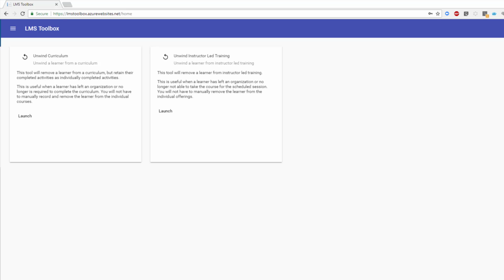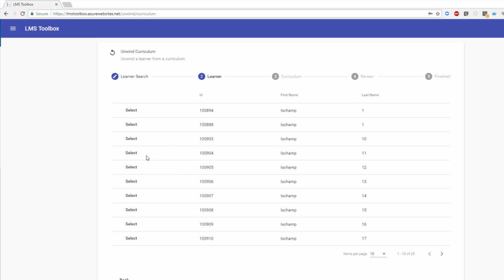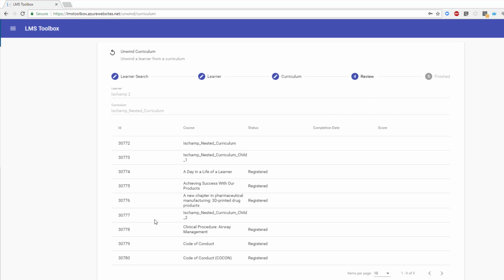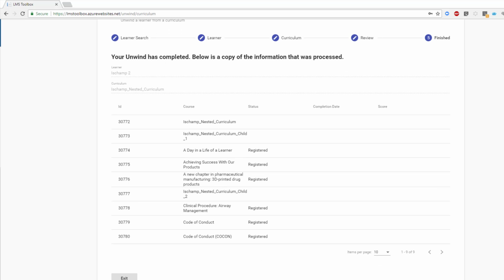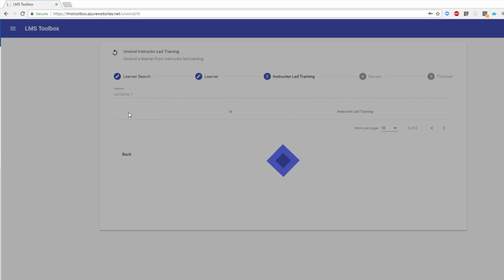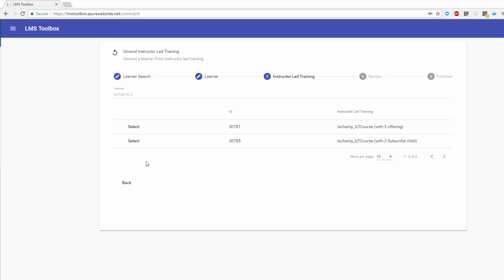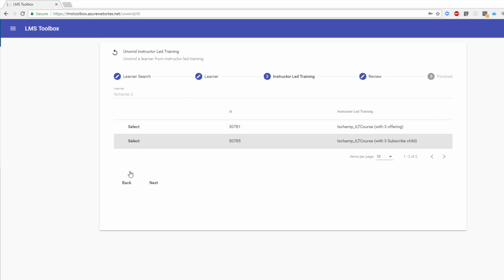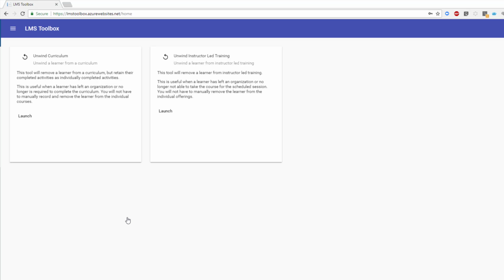Unwind Curriculuum and ILT for Sumtotal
Unwind uses SumTotal Webservices to clean-up unwanted registrations (even nested registrations) for Curriculuums and ILT courses.  This Stream Lines the process rather than going in 1 by one.